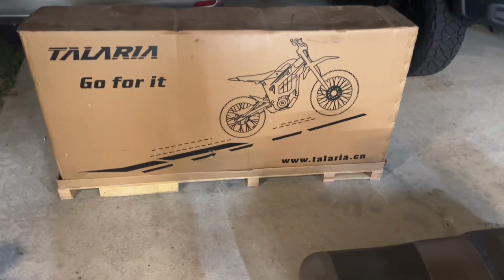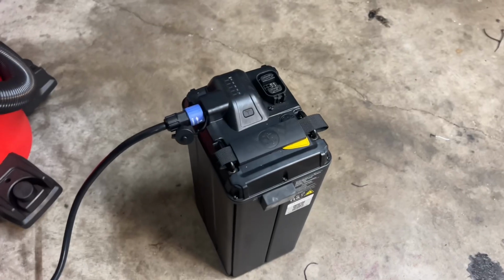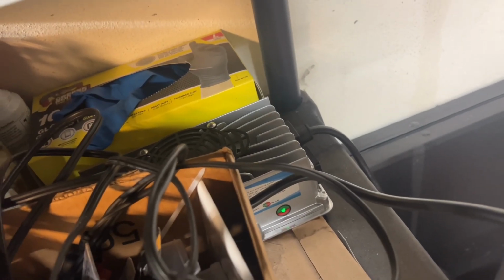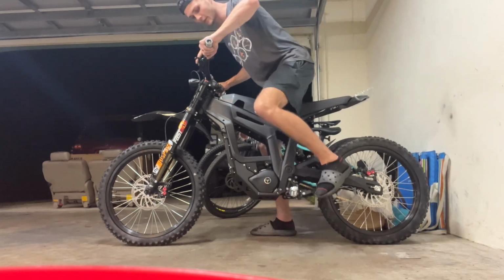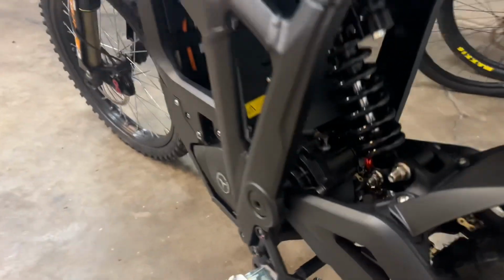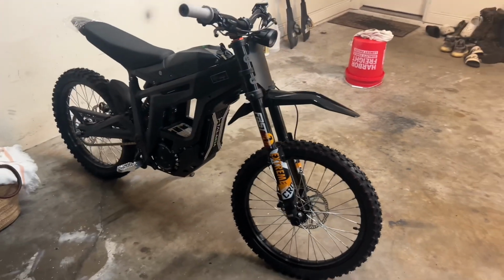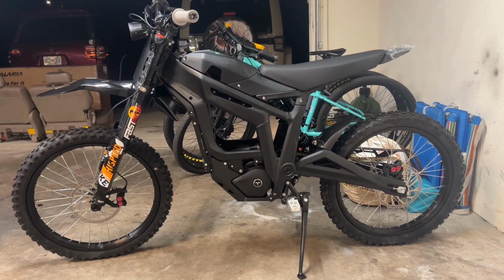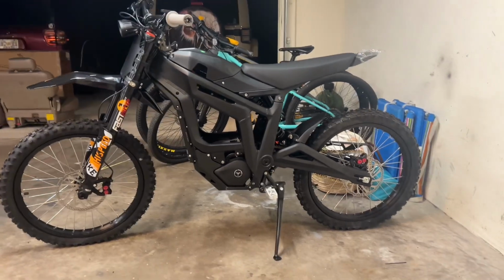2023 Talaria Sting MX3 Unboxing & Review ( Did I get a Lemon?)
Rather unfortunate turn of events